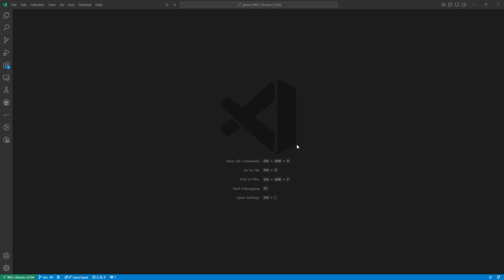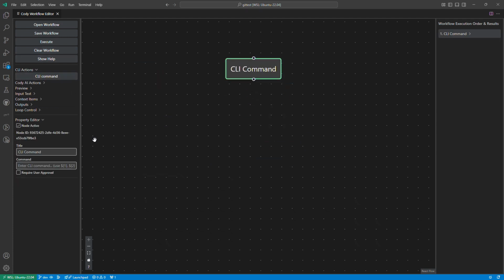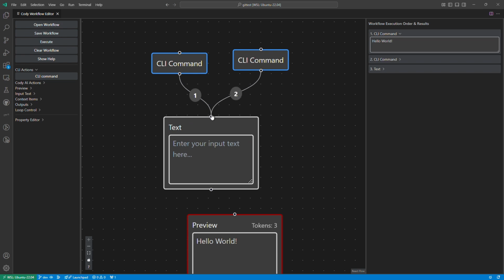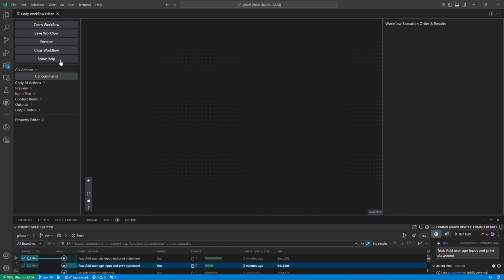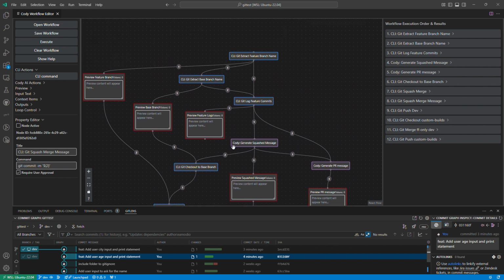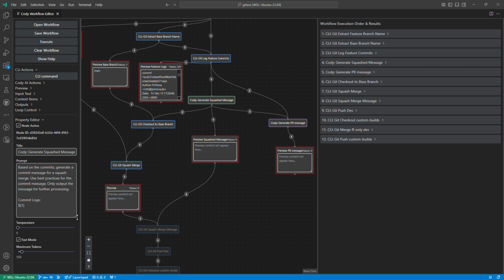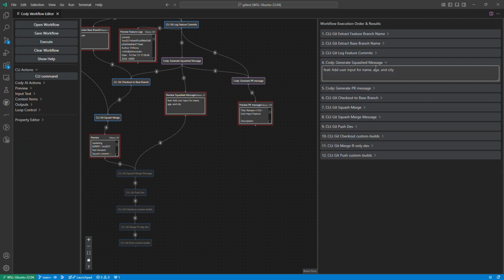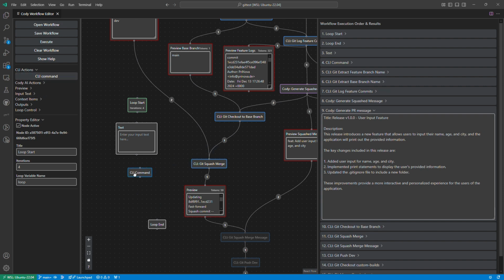AIWorkFlowEditor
Short Demo Introduction of the AI Workflow Editor